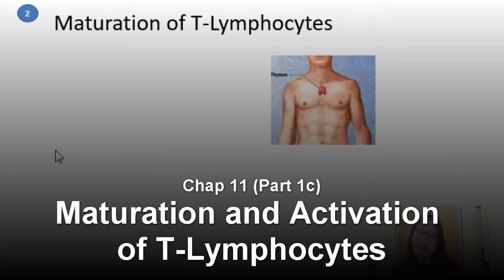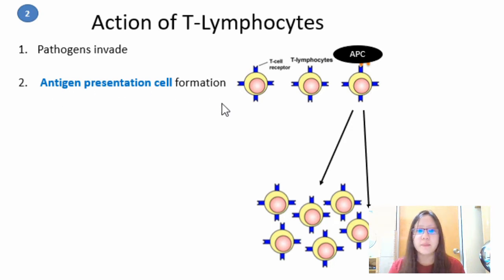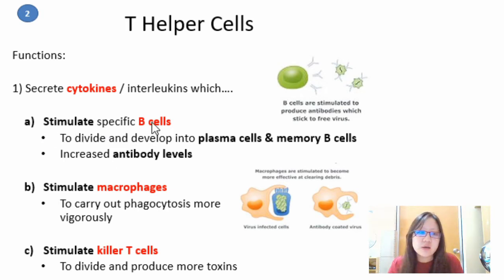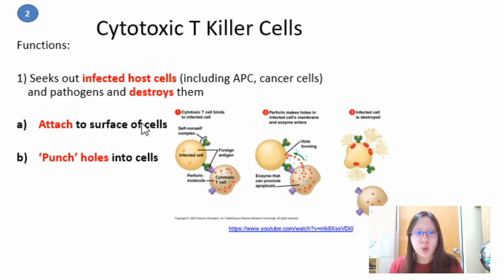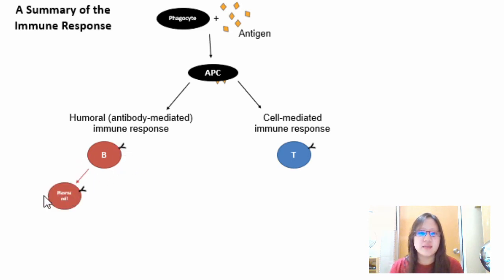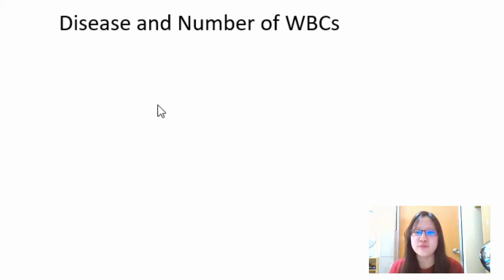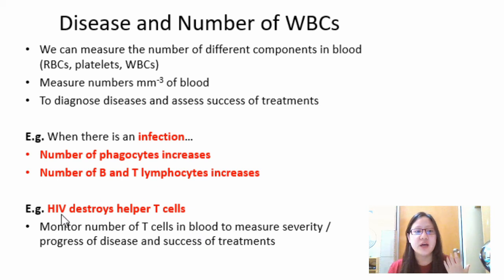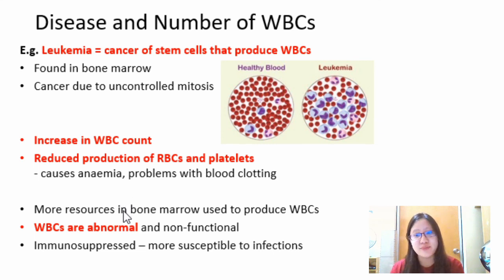Chap 11 (Part 1c) - Maturation and Activation of T Lymphocytes | Cambridge A-Level 9700 Biology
Based on the NEW! 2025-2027 syllabus